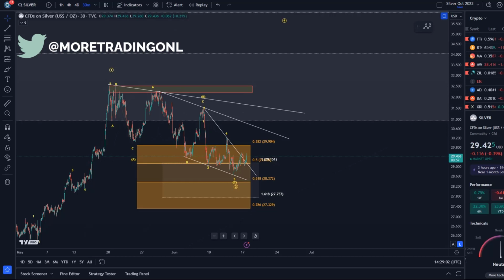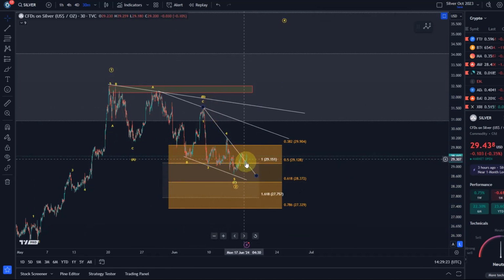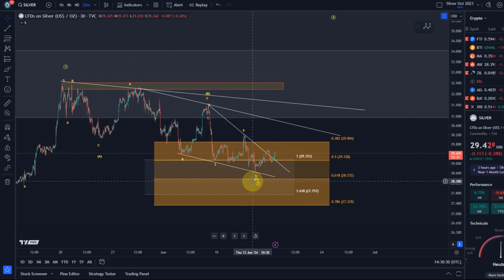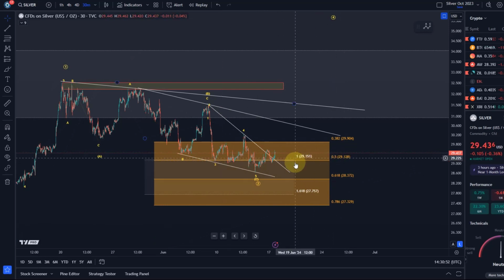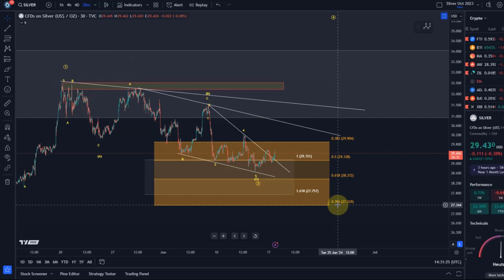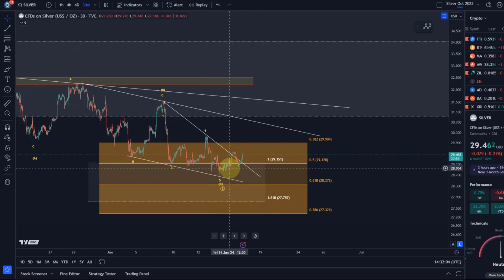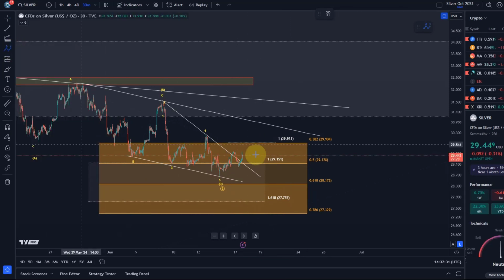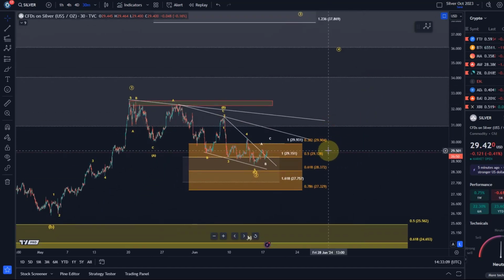SILVER Futures Technical Analysis Today - Elliott Wave and Price News, Silver Price Prediction!